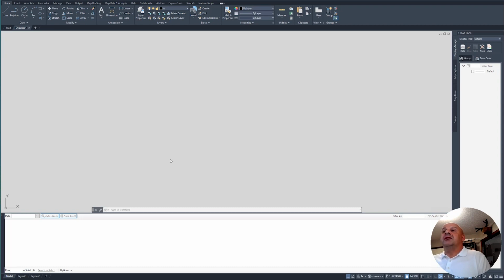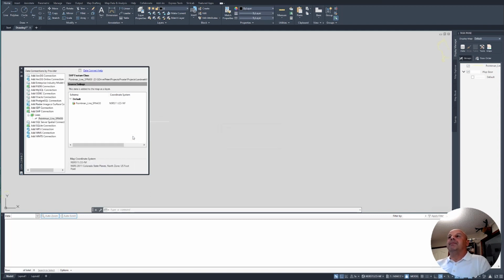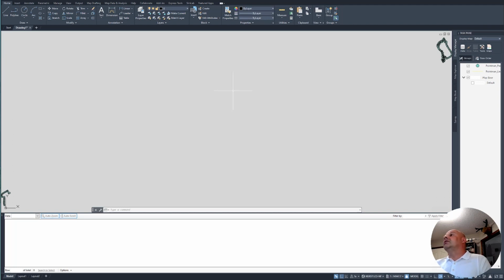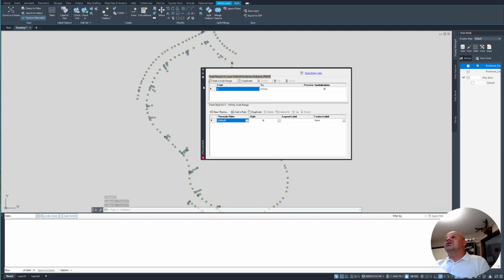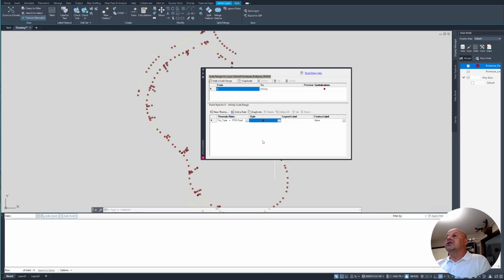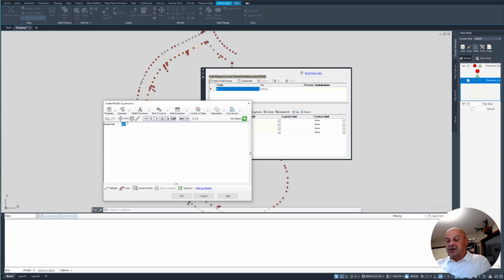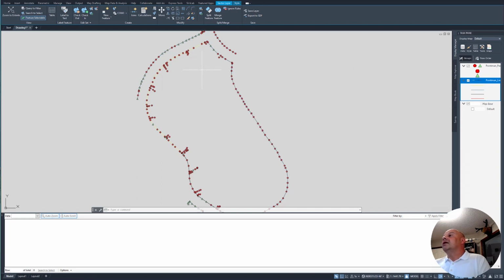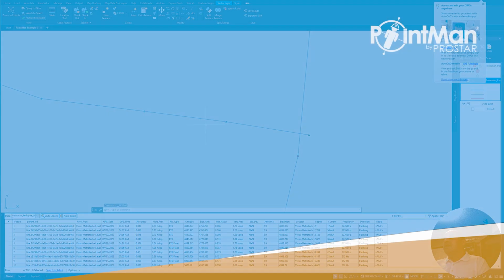How to Import PointMan Shapefiles into AutoCad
How to Easily Import PointMan Shapefiles into AutoCad